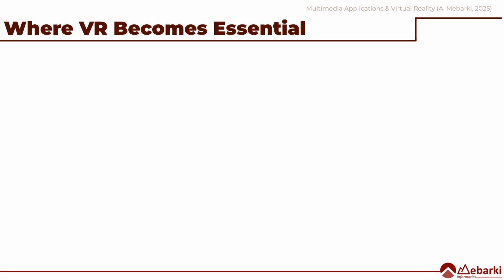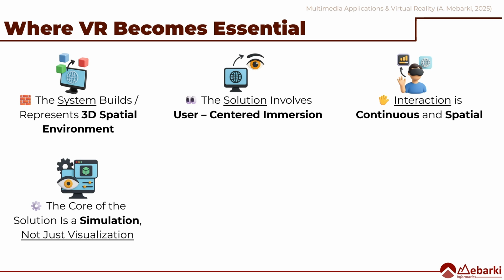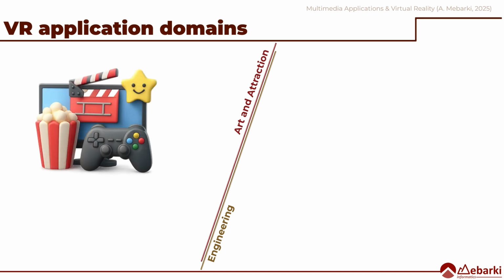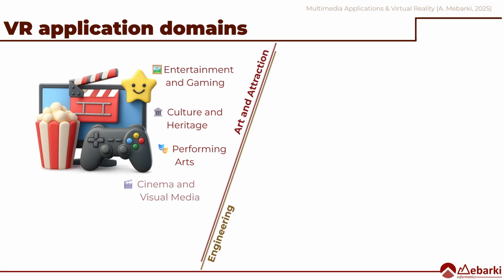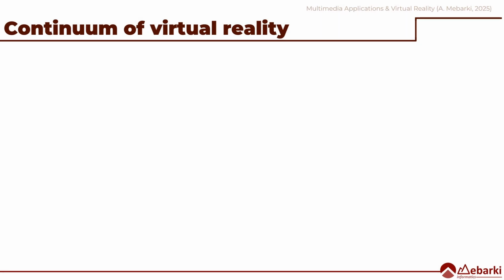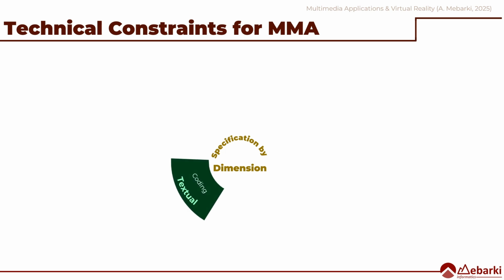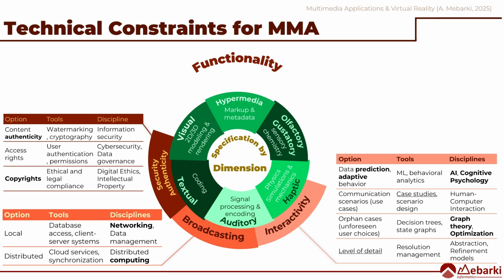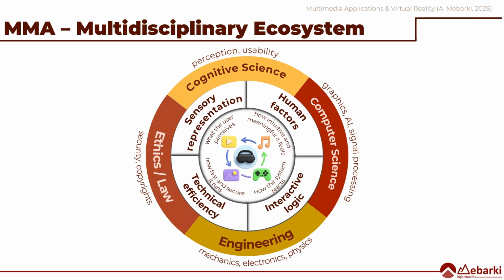Immersive Applications - Technical Constraints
Discover immersive applications with this new session dedicated to the domains of applications and technical constraints.
This series of short videos offers a concise overview of my lectures on Multimedia Applications and Virtual Reality, originally designed for Master’s students in Computer Science – Artificial Intelligence and Applications – at the University of Science and Technology of Oran.

The narration is delivered through an AI-generated voice tool.